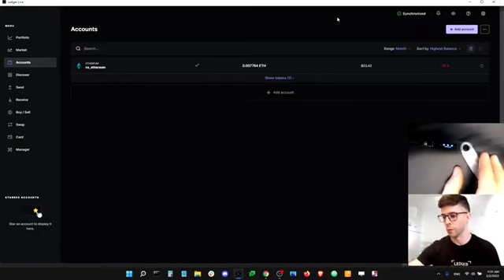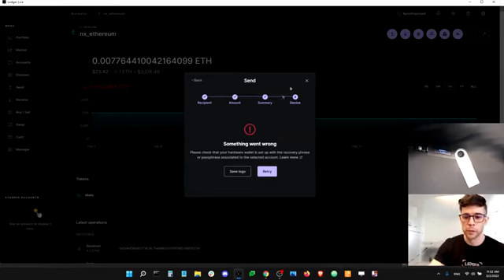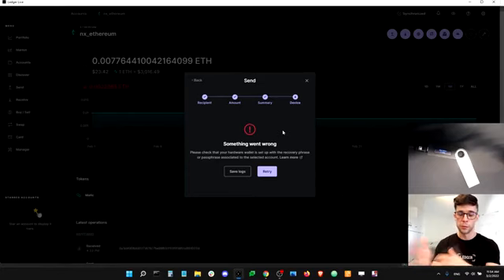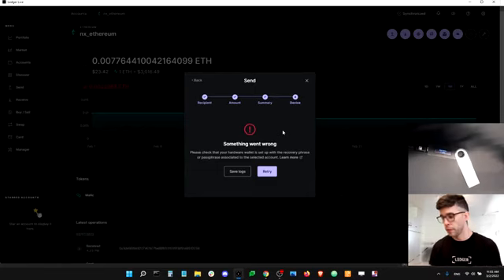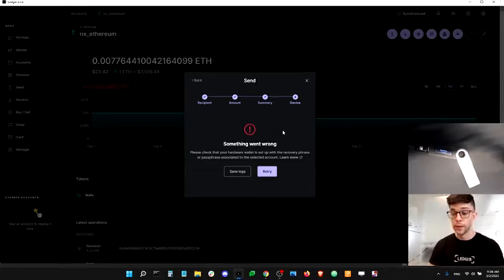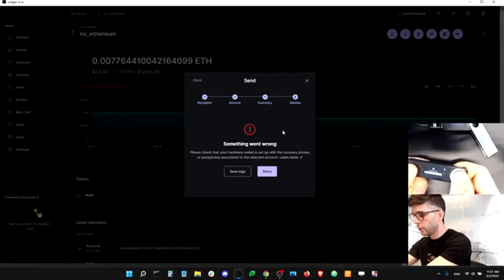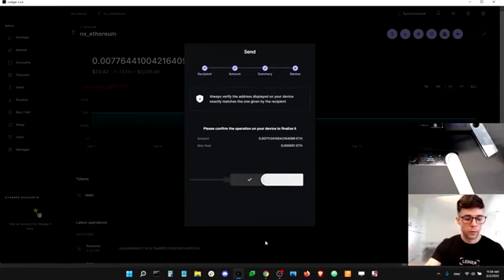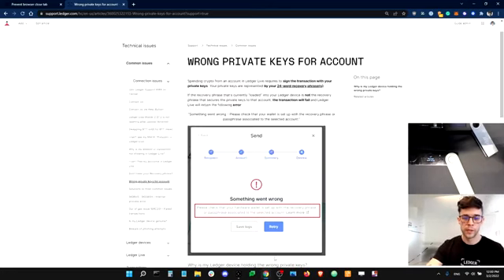Why Can’t I Send Crypto From My Ledger Account